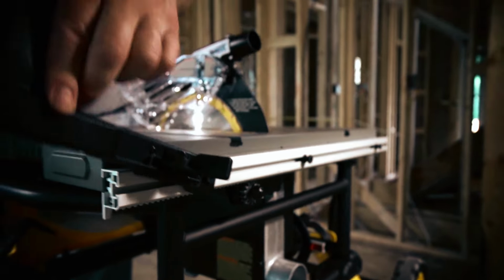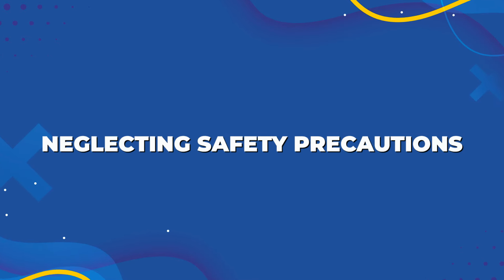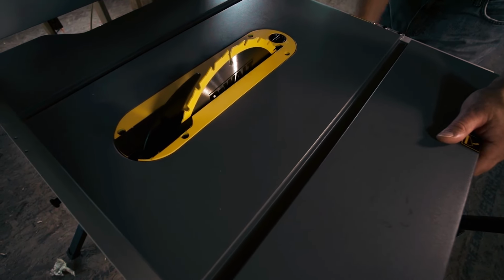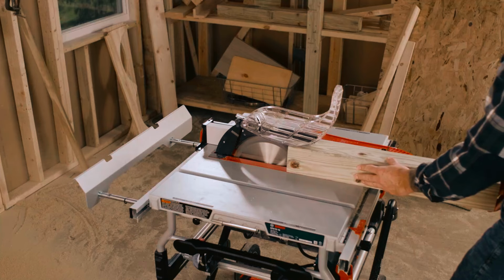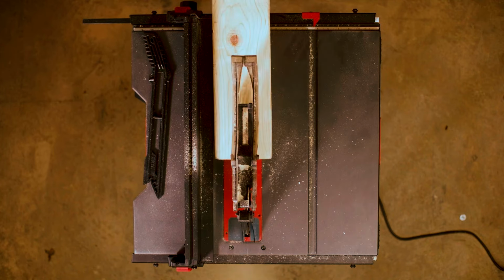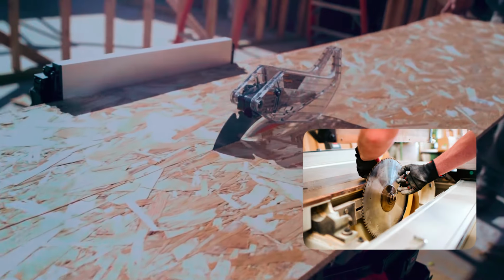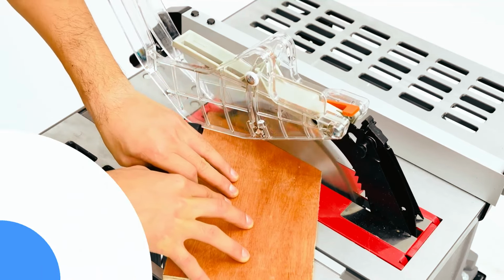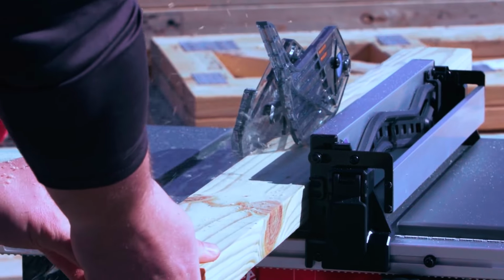99% of Beginner's Don't Know These Table Saw Mistakes to Avoid!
Prevent injuries on the table saw.  I'll share with you the woodworking tips and tricks that I have learned over the years.  I'll also share some tools that will help make your table saw safer to use.